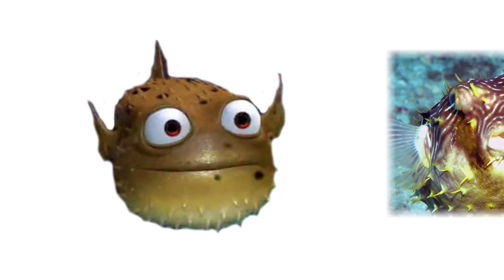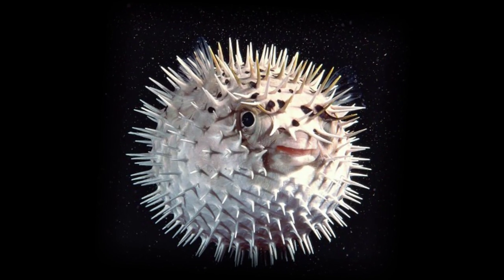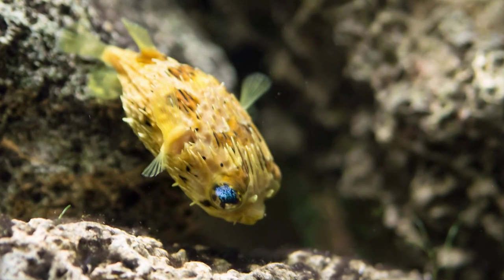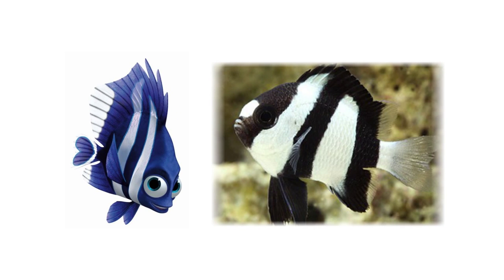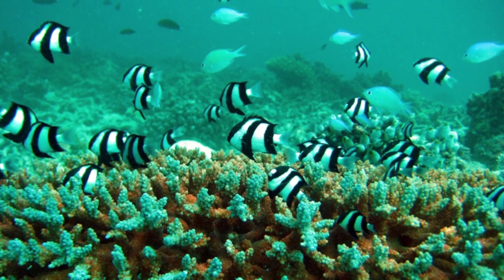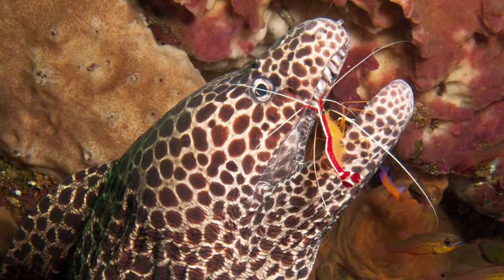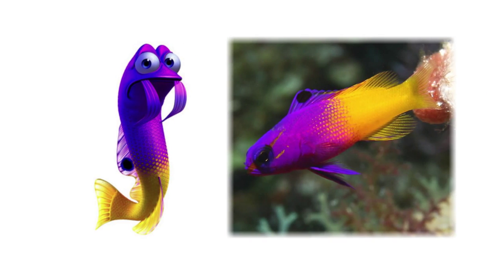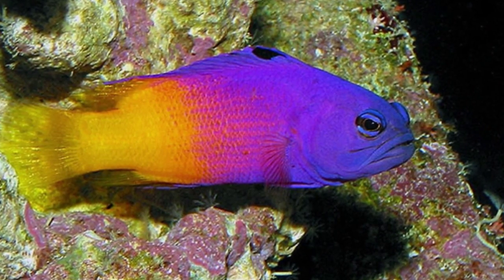Finding Nemo Dentist Office Fish Tank Animals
Ocean Conservation and Marine Life Expert Jaclyn Friedlander teaches about the animals living in the dentist office fish tank in the movie Finding Nemo.